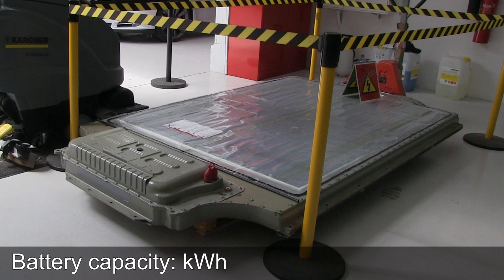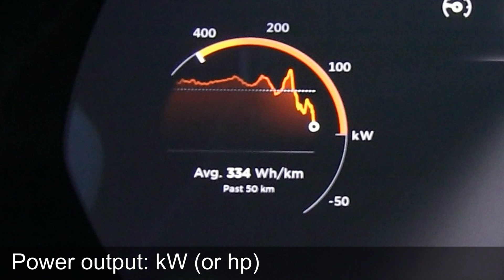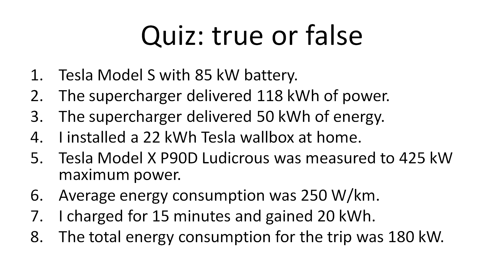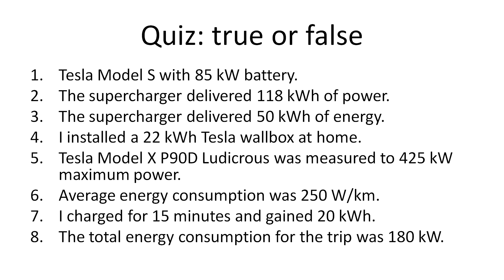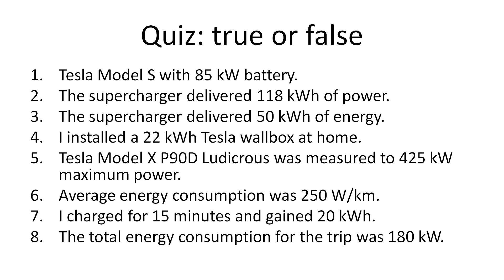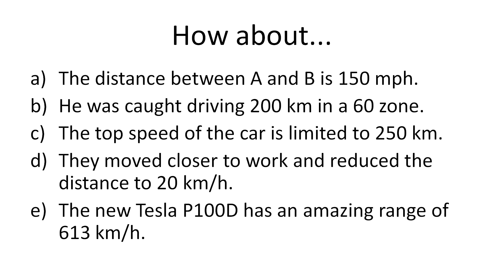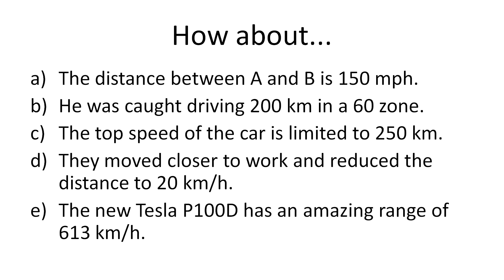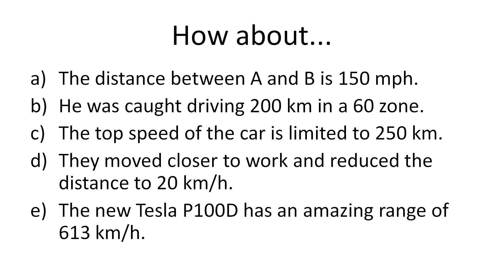kW vs kWh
In this short video I explain when you have to use kW and when you have to use kWh.